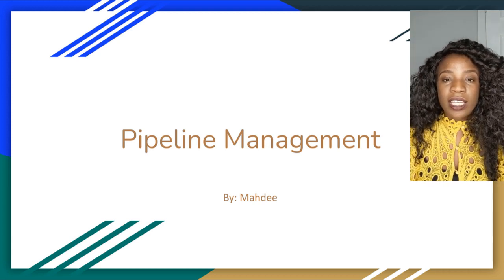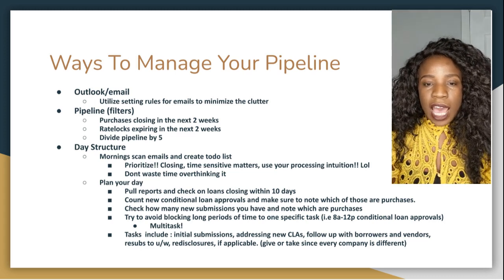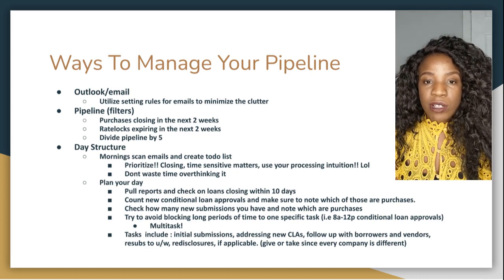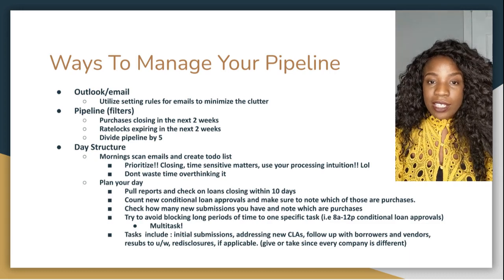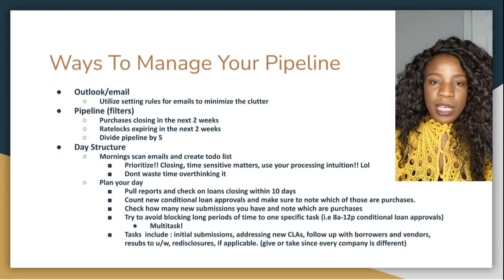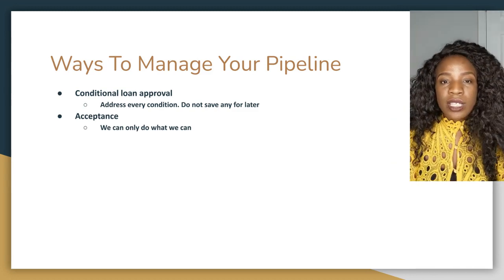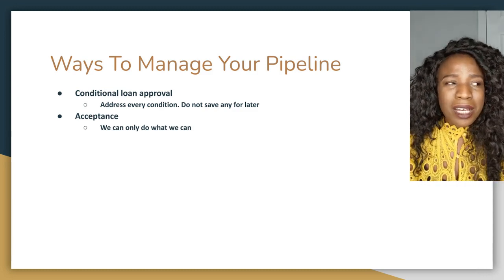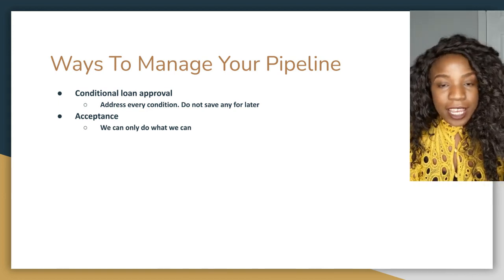How to process mortgages: Pipeline Management PT2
Part two of how to better manage your pipeline as a processor.